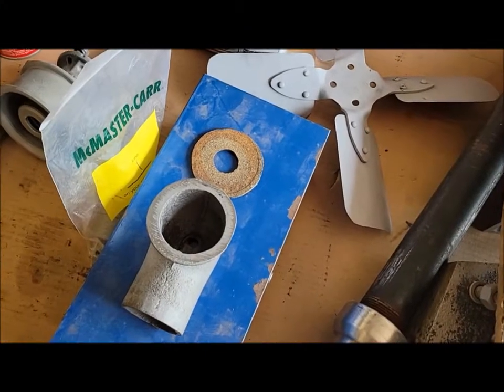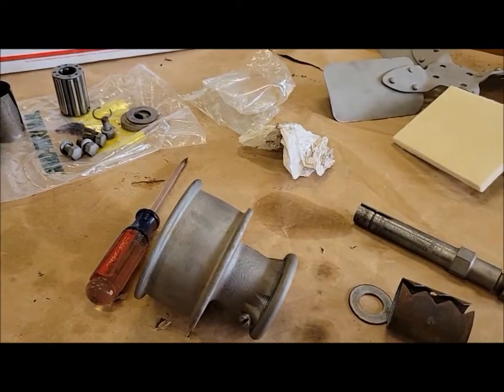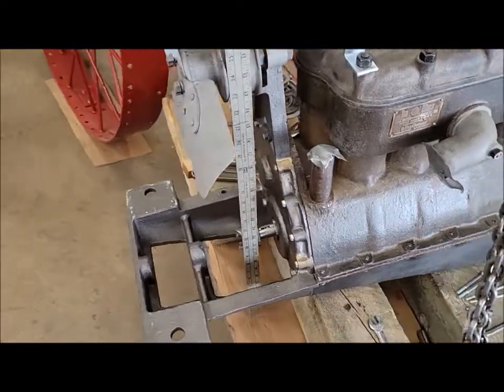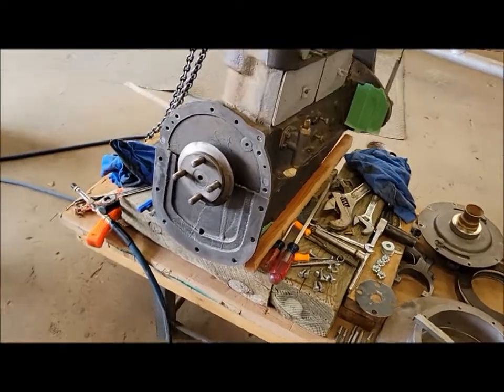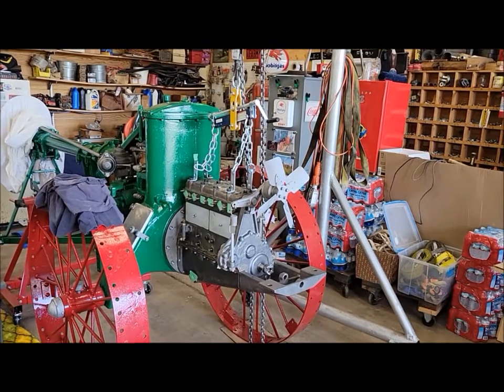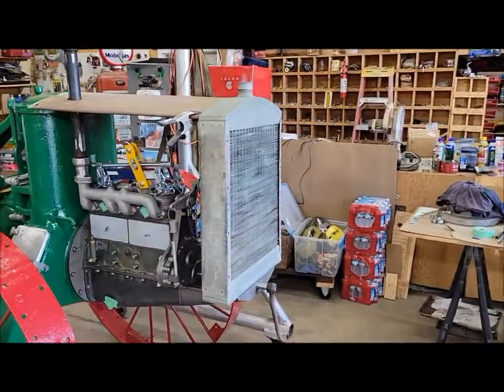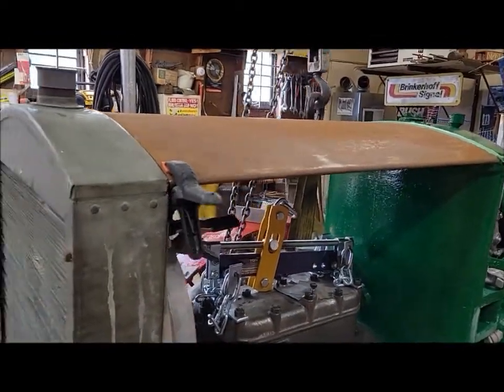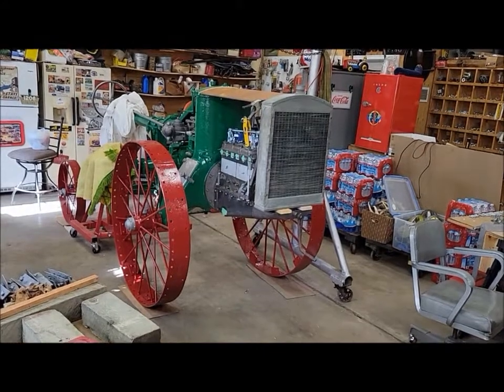1920 Allis Chalmers 6-12 part 62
Finishing up a lot of little details like side water outlet, fan hub, sediment bowl, linkages, exhaust system, and engine rear plate.  Then start on other pieces like fan shroud, hand crank, road bands, hood and radiator fitment.